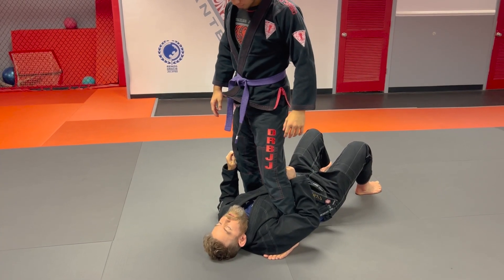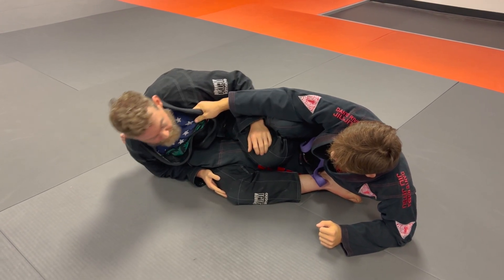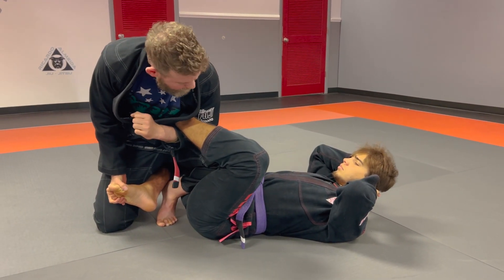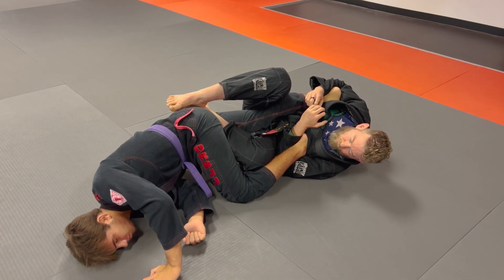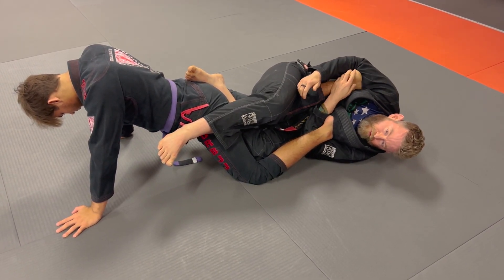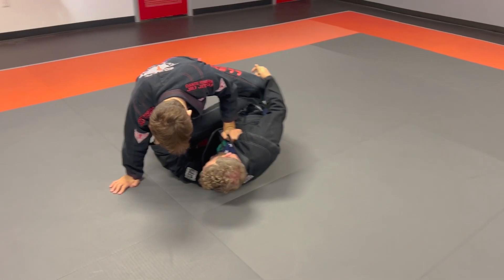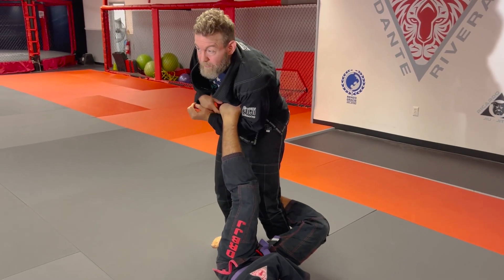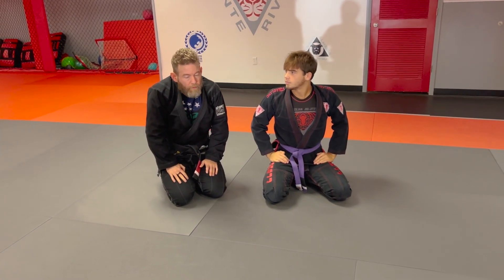18 - Bonus: Coaching Footage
18 - Bonus: Coaching Footage